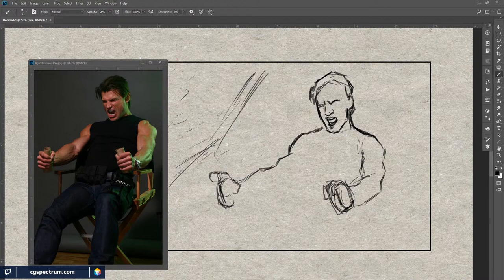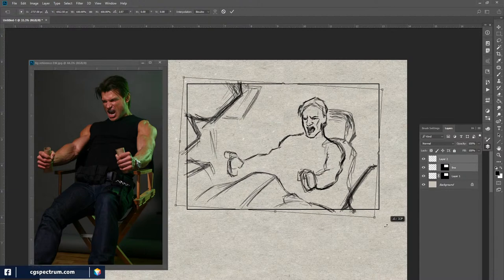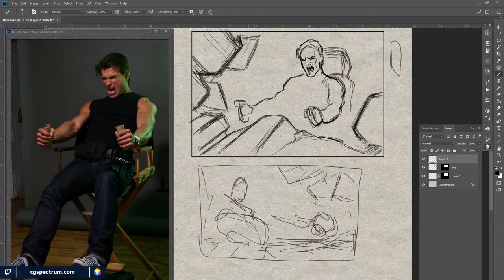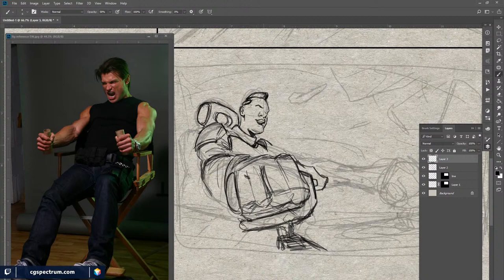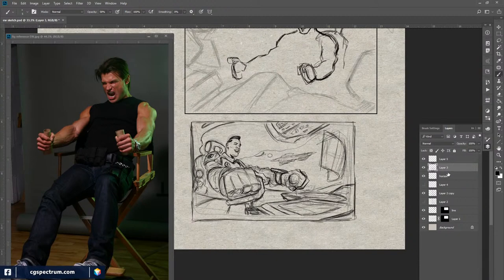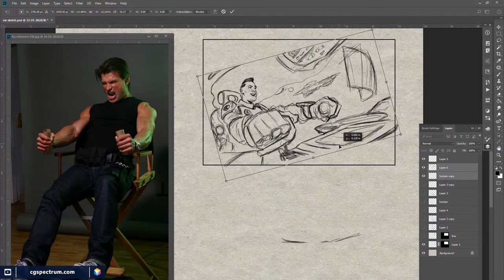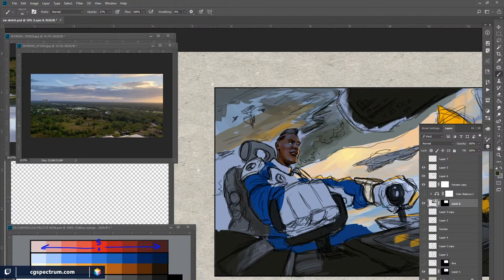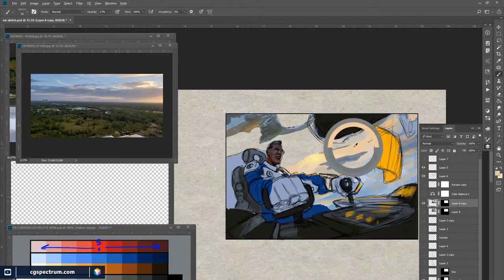Narrative Concepts for Illustration Part 1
In this video, we're looking at narrative concepts.

Meet your mentor: Eric Wilkerson is an award-winning illustrator and concept artist whose client list includes Wizards of the Coast, Weta Workshop, Marvel, Dark Horse Comics, Scholastic and Disney Publishing, to name a few. He’s created incredible art for film, TV, advertising, publishing, comics and video games. Join his weekly stream every Friday at 3pm EST to learn new illustration techniques and pick his brain!

To have Eric as your mentor, check out CG Spectrum's digital illustration courses

CG Spectrum is a Rookies certified school. Courses are 100% online and include mentorship from an industry expert with years of experience working on major films and games. Learn more about our beginner and advanced courses

CGS Live - Illustration 31 - Narrative Concepts Part 1